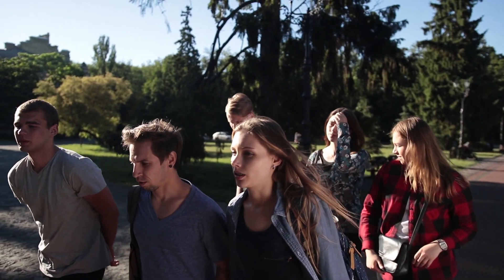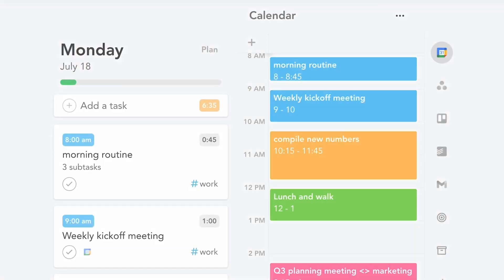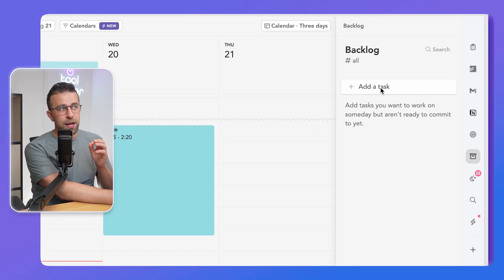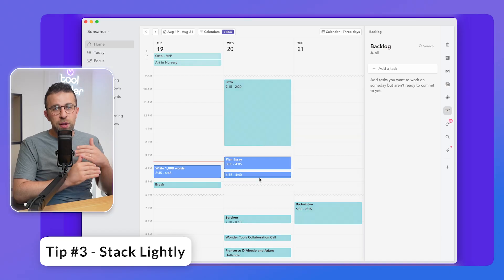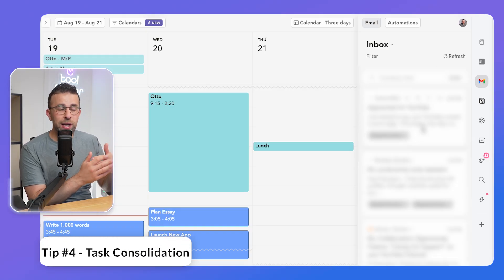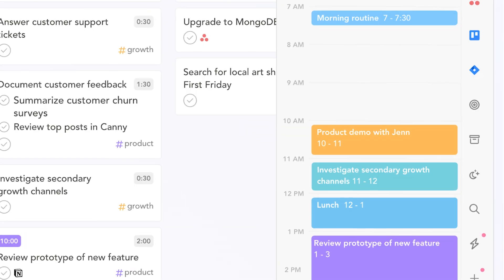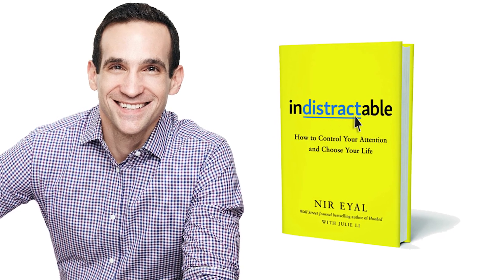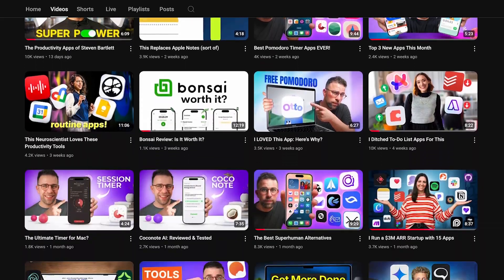How to Time Block Effectively in 2025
Stop doing busywork! Try Bento Focus Time blocking is a powerful way to visualize your week, here's the best tips and tricks. Try Sunsama